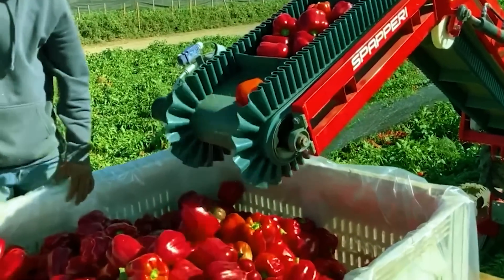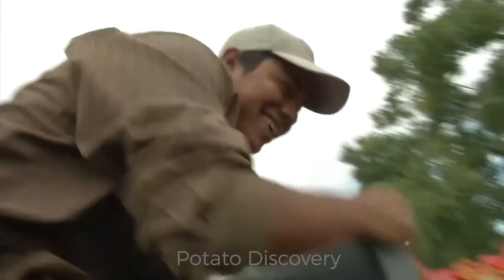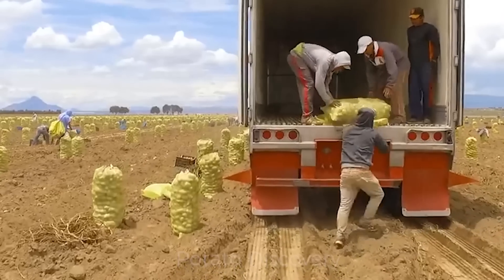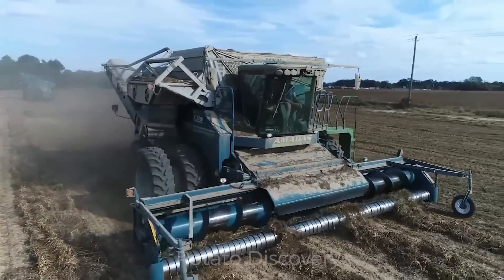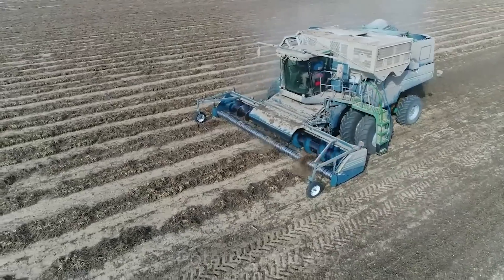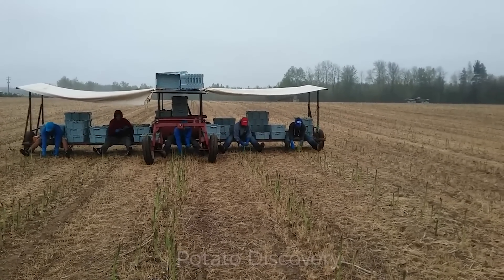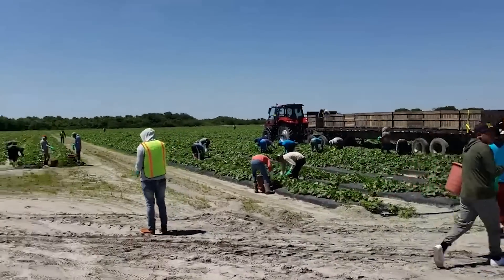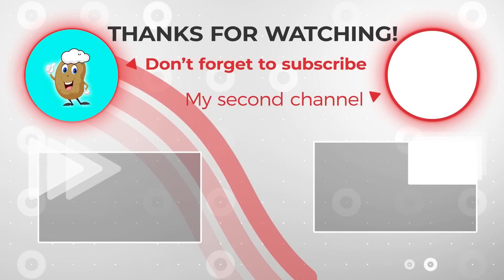How American Farmers Harvest Tons of Fruit and Vegetables Every Year | Agriculture Technology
Here, millions of bell peppers will be picked and packed according to agriculture technology right in the field by workers from Mexico. As far as we know these workers receive approximately 17.50 per hour of agriculture technology work annually in the United States. However, the states shed about 1.6 billion pounds of bell peppers to meet domestic demand. The United States still has to import about 0.5 billion pounds of bell peppers each year from abroad Bell peppers are grown primarily in the states of Florida, New Mexico, California, and Arizona by agriculture technology.
00:00 - agriculture technology harvest
00:49- harvest chili agriculture technology
1:43: potato harvest agriculture technology
2:59 - harvest peanuts agriculture technology
6:19 - harvest asparagus agriculture technology
7:23 - cucumber harvest agriculture technology
7:52 - Apple harvest agriculture technology
♦ You can watch the latest and greatest videos here:
Images and Videos are free to use under license from:
♦ pexels
♦ pixabay